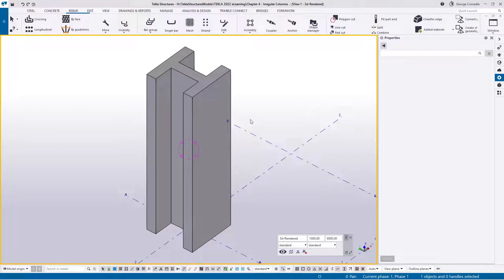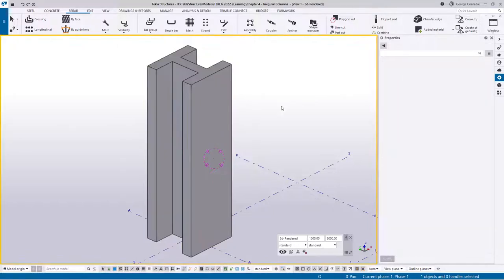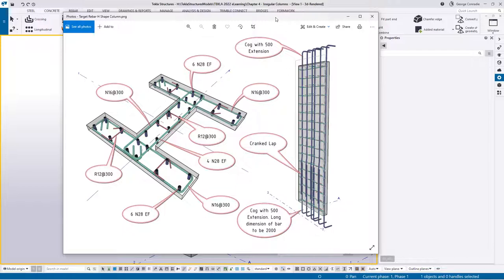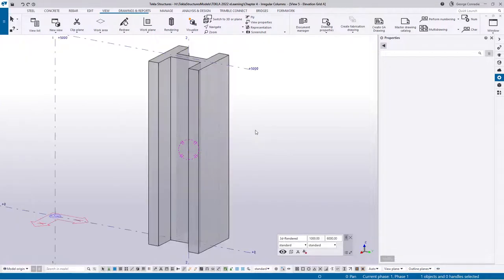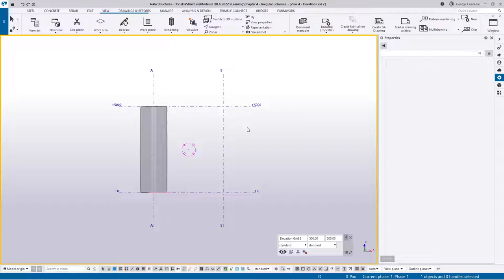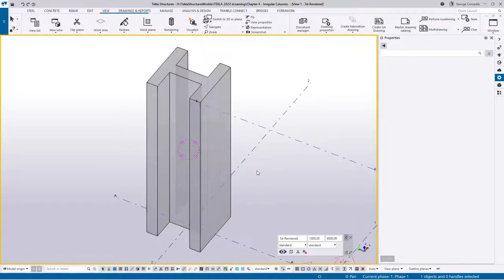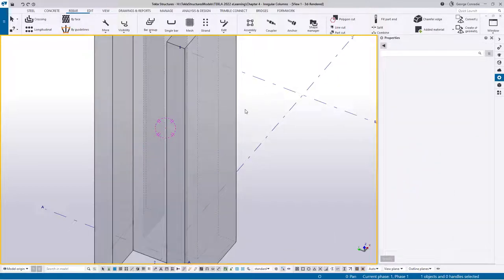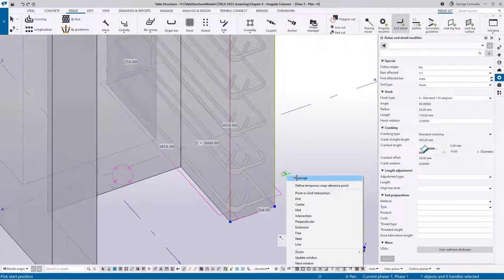Tekla Structures - Chapter 4, Video 4 - H-Shaped Columns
Reinforcement of H-shaped columns. Commonly used in hospital structures to accommodate services using rebar sets.